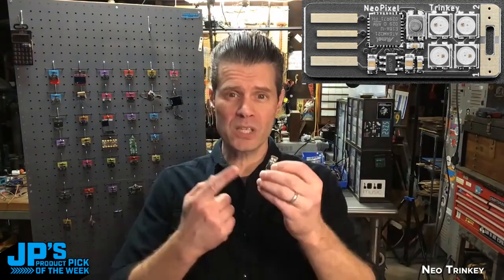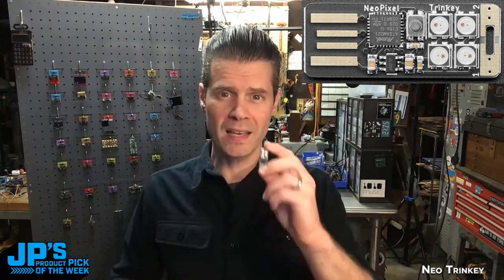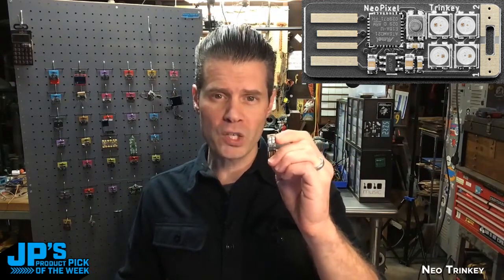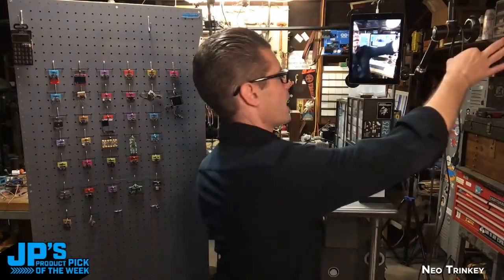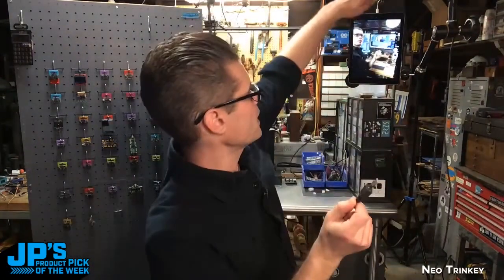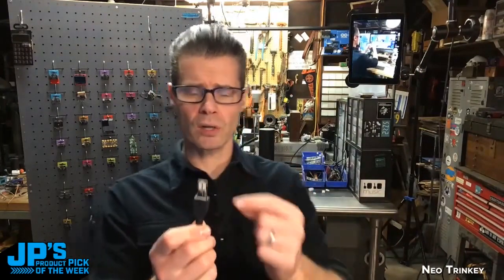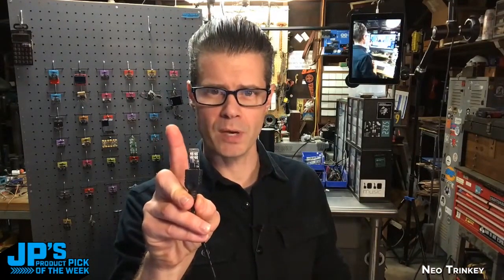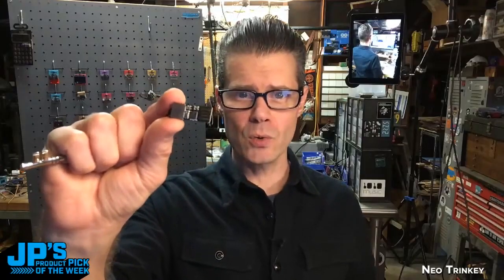JP’s Product Pick of the Week Recap Neo Trinkey @adafruit @johnedgarpark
JP’s Product Pick of the Week Recap: Neo Trinkey
It's a USB key, runs CircuitPython and Arduino, cap touch switches, NeoPixels, is your best friend. It's made by Adafruit, not Ban Dai.